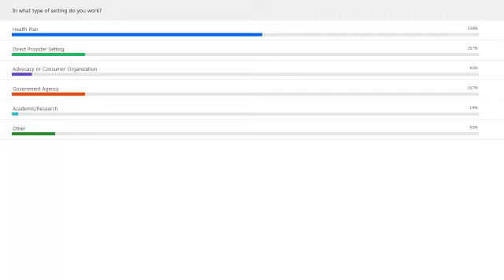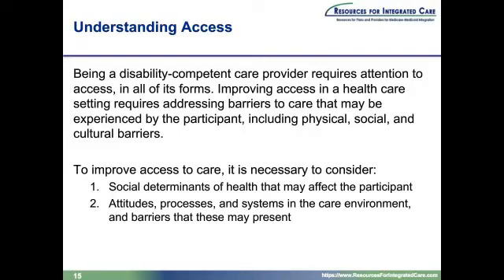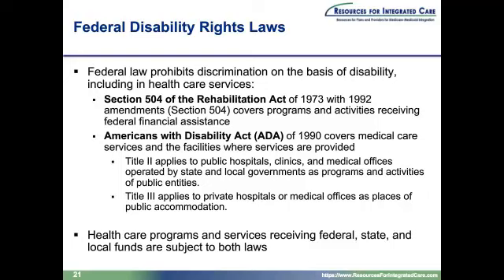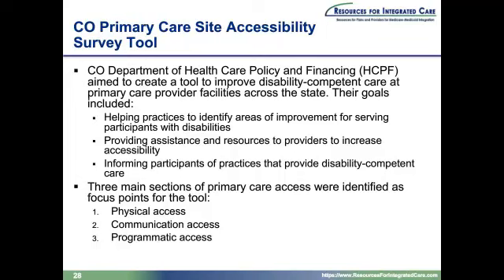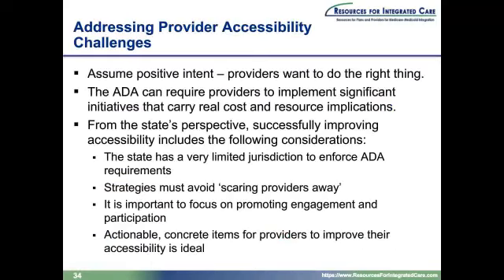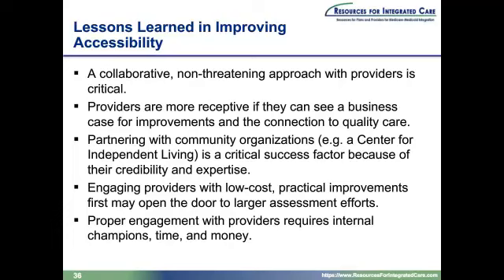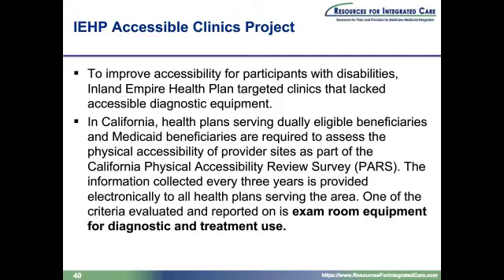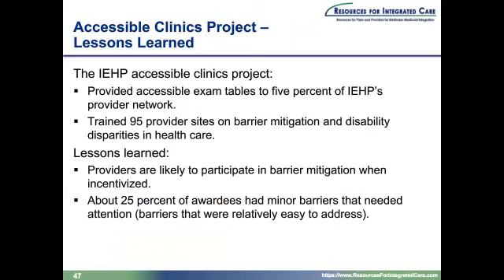Improving Accessibility in Provider Settings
This webinar focuses on medical office accessibility, including physical and communication barriers that may impede participants with disabilities from receiving care. Representatives from the Colorado Department of Health Care Policy and Financing and CMS Office of Minority Health discuss issues related to the ADA and provider accessibility, and the experience of developing and implementing a primary care clinic site survey. Finally, Inland Empire Health Plan presents their approach to supporting provider accessibility, tracking provider setting accessibility, and making the information available to participants and care managers.